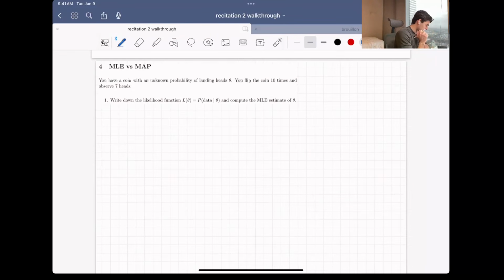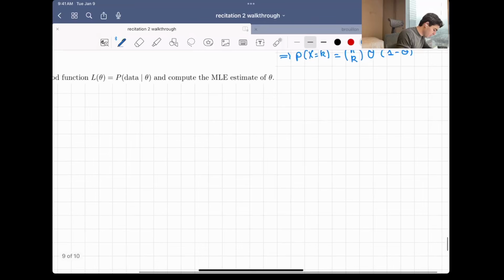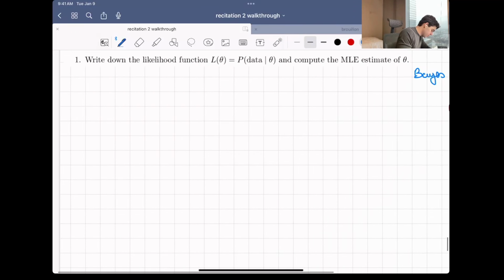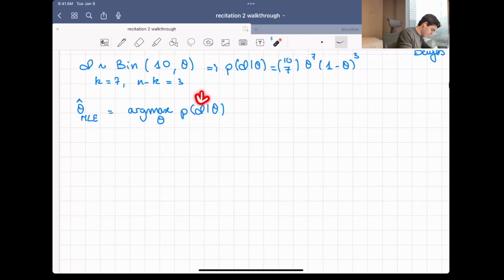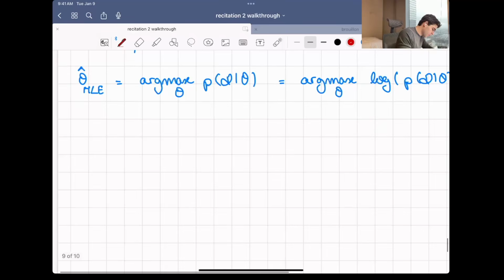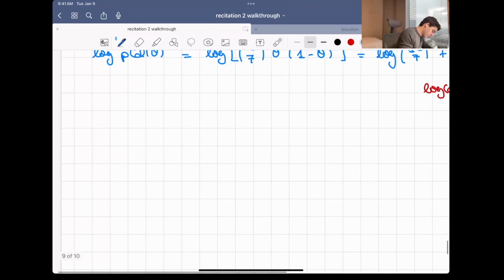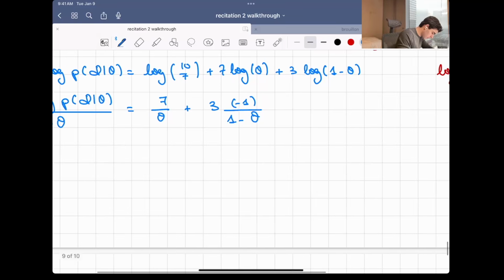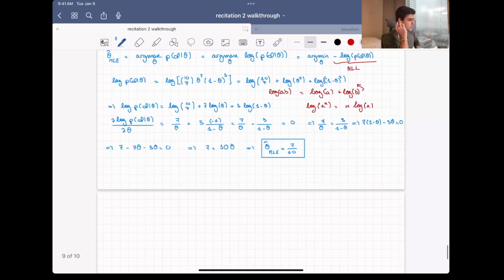MLE vs MAP PART 1 - CIS 5200 (Machine Learning), Spring 2026